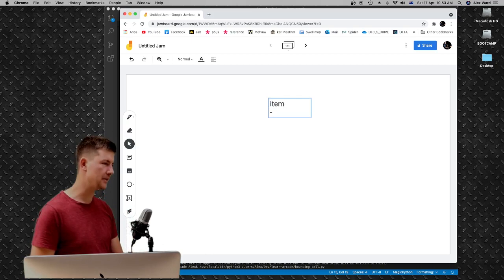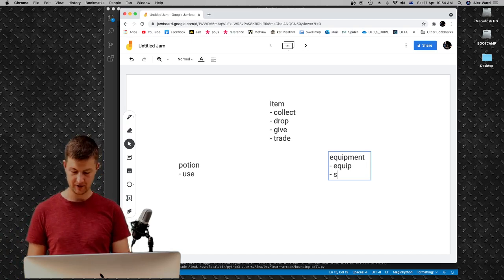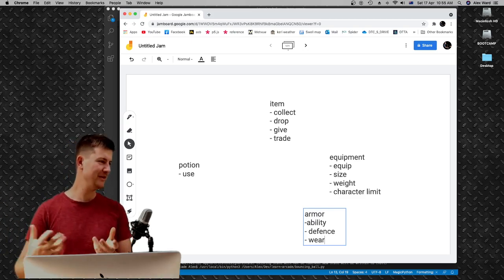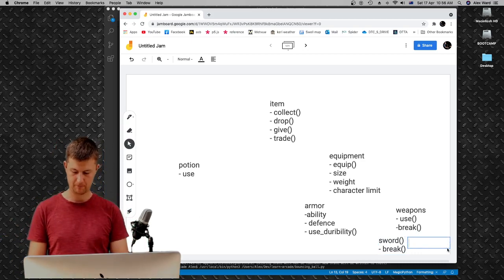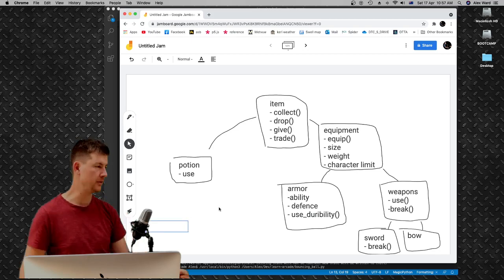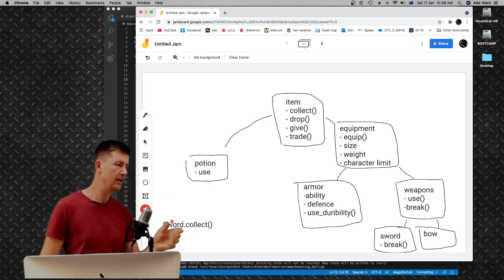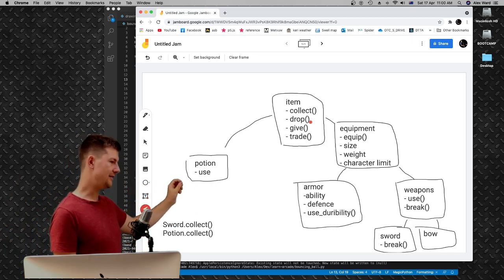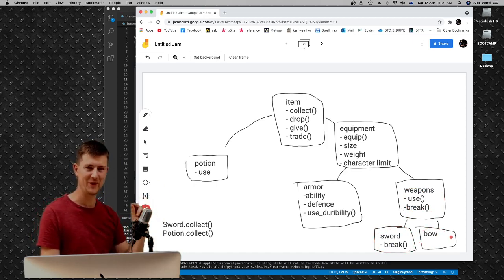Arcade 1.14 - A plan for using inheritance in the wild